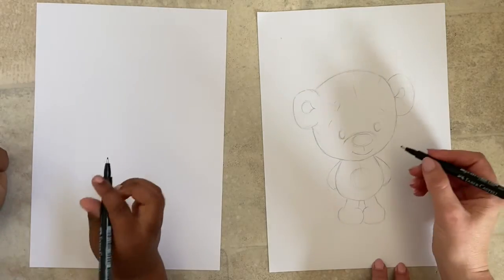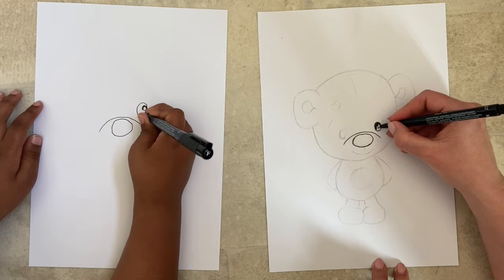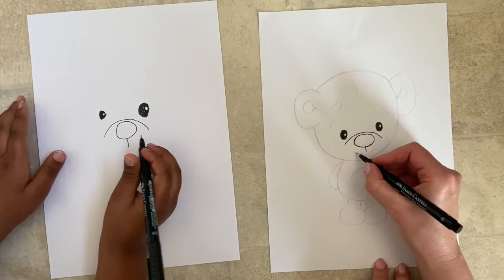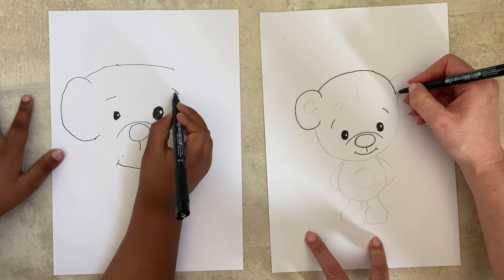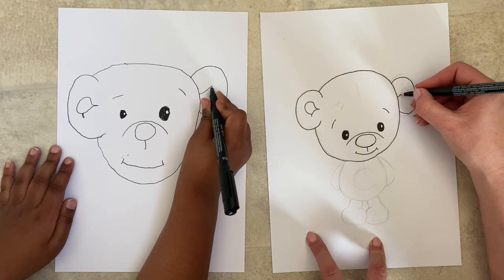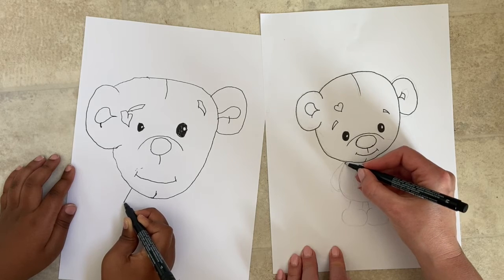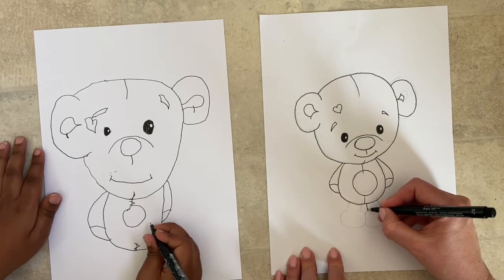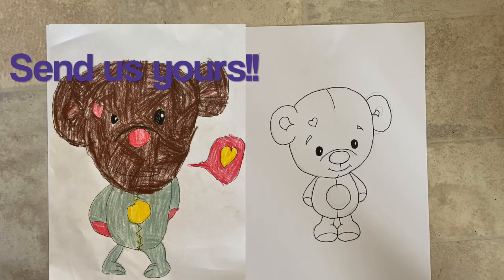How to Draw a Cute Teddy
Today Eli and I are drawing a cute little teddy - join us and follow along!